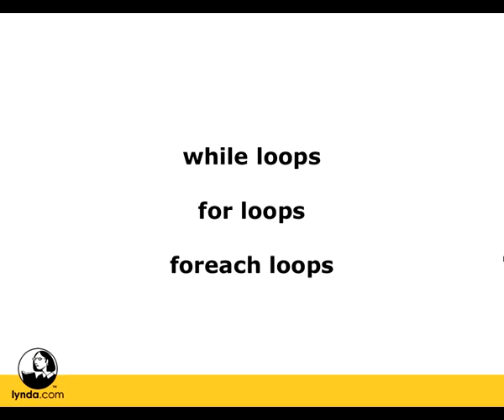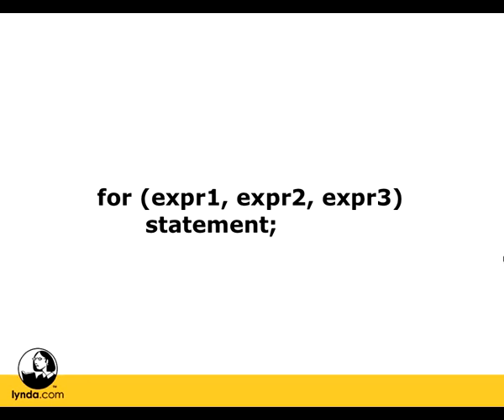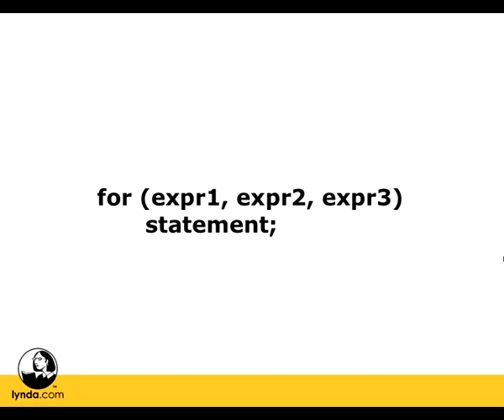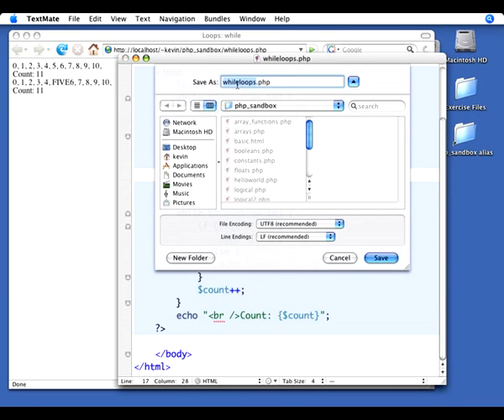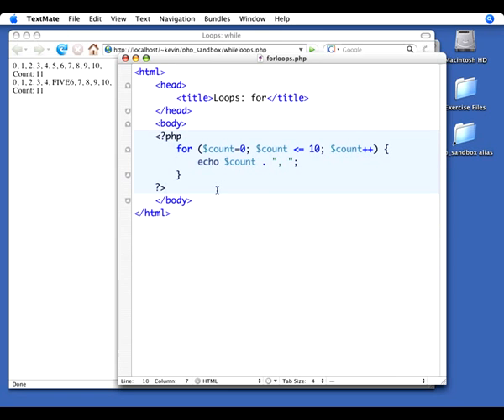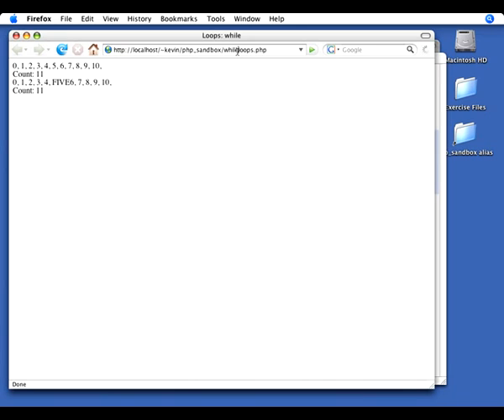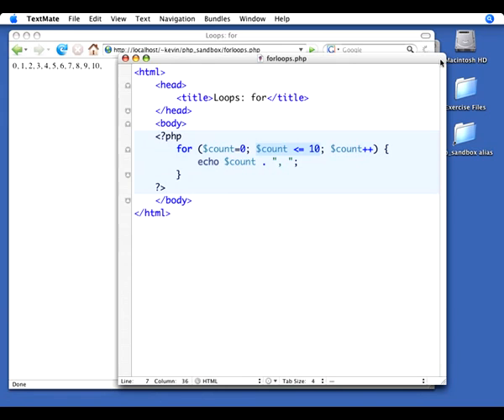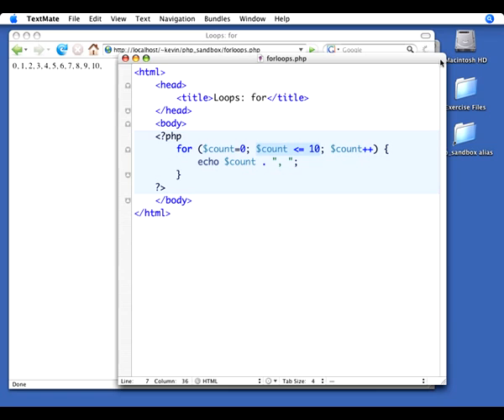07 02 forloops xvid